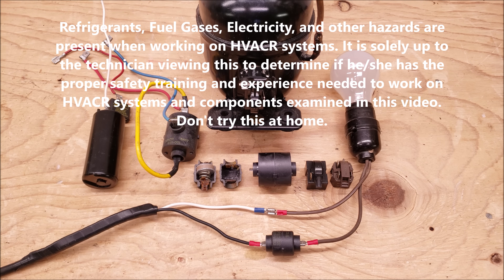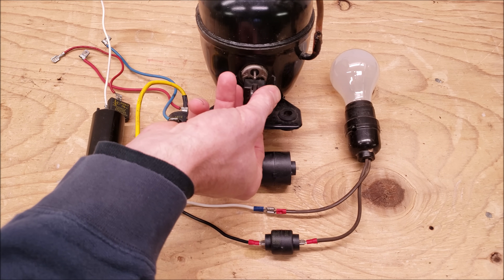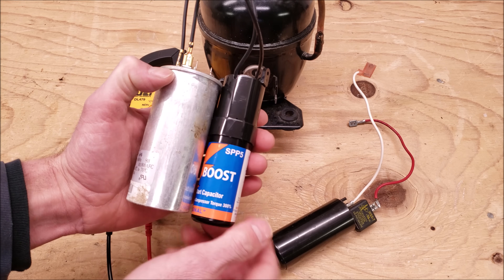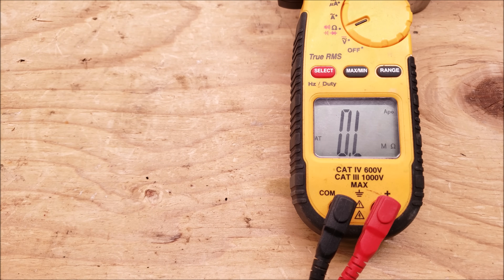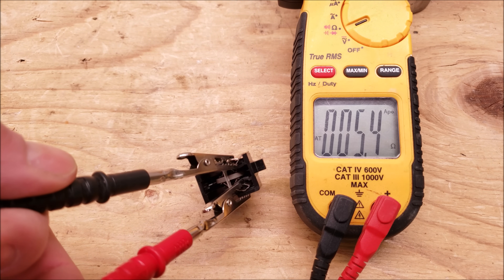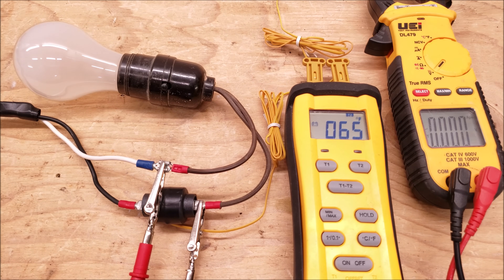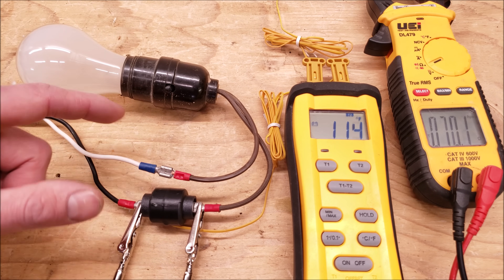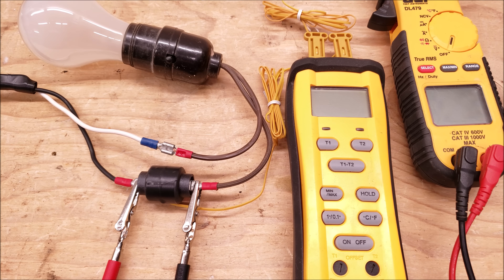PTC Compressor Start Assist, How It Works, Testing!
The PTC (Positive Temperature Coefficient ) Thermistor is Used to Help Start the Compressor. This Thermistor is Commonly used in Conjunction with a Start Capacitor. This allows the circuit to be closed and then it opens the circuit once current is drawn through it. I show the testing of resistance and voltage through the Thermistor while powering a load. Supervision is needed by a licensed HVACR Tech while doing this as Experience and Apprenticeship garners Wisdom and Safety.

Join Danfoss Learning today and gain access to hundreds of HVACR eLessons and training programs. It’s free to sign up and you can log on anytime you want, which means you can learn at your own pace. Start learning now.

SDMN5 Dual Digital Water Column Manometer
Alligator Jumpers